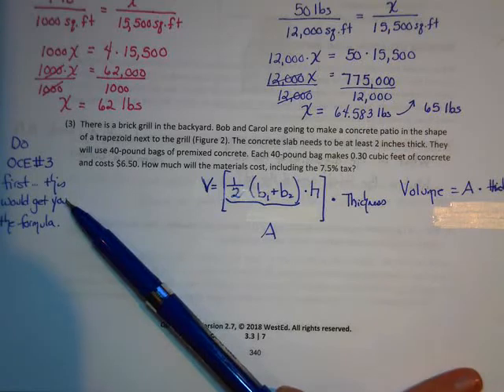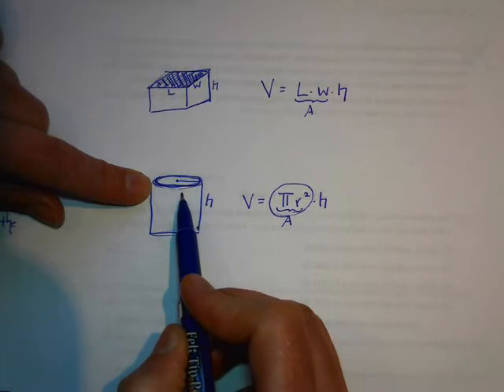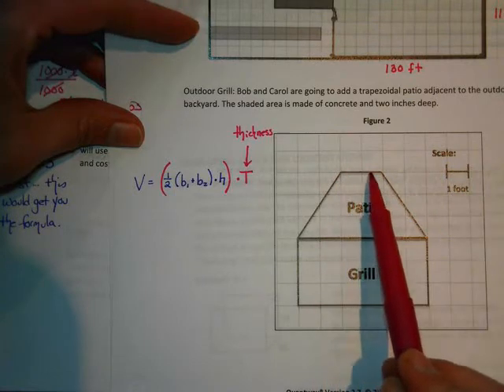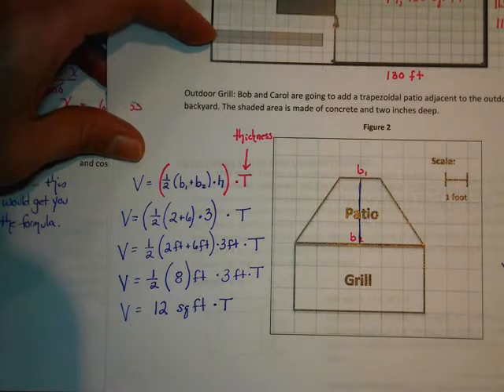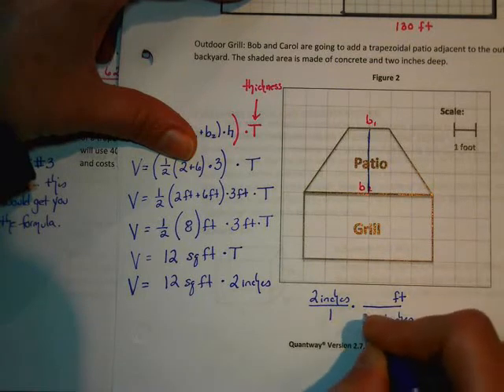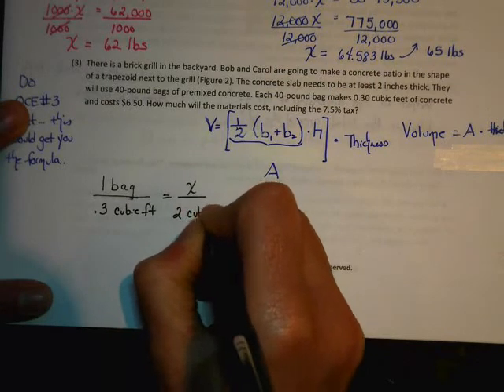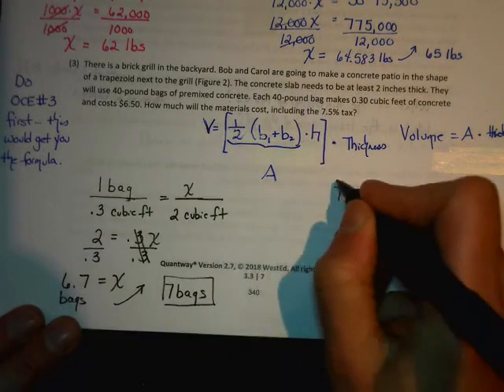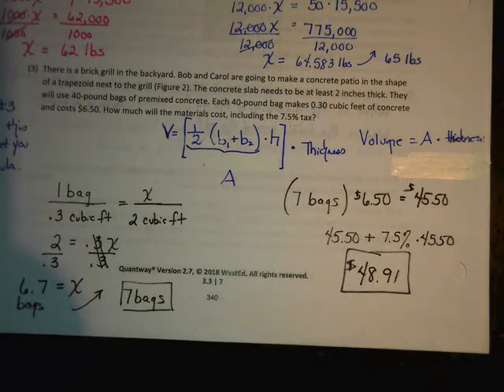Math 0970 Section 3 3 part 2